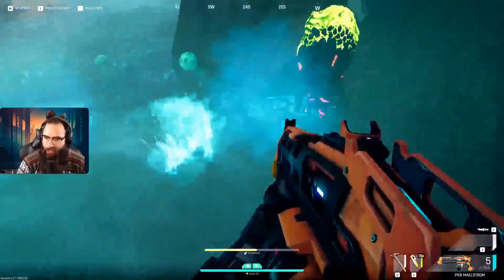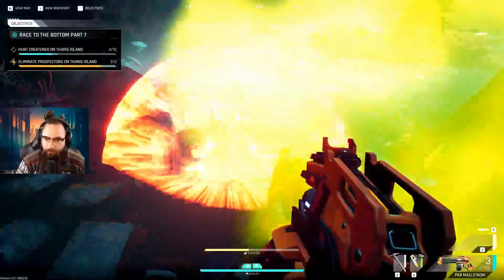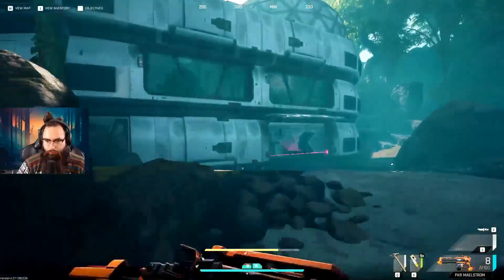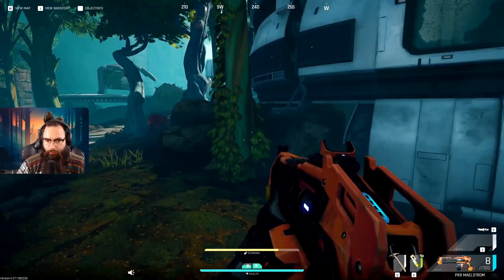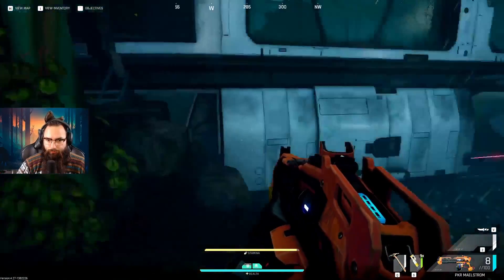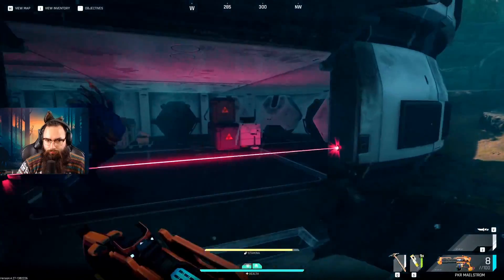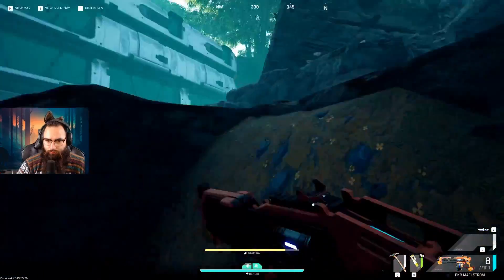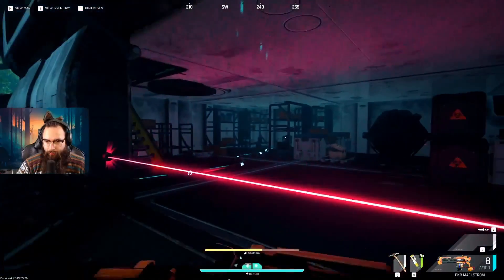Race to The Bottom Part 7 (The Cycle Frontier)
Media

Just a person who enjoys games and is terrible at editing. I can commonly be found on the discord above. Thanks

Sincerely
Lookn0n0